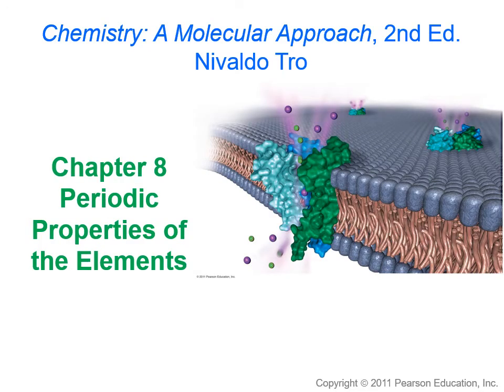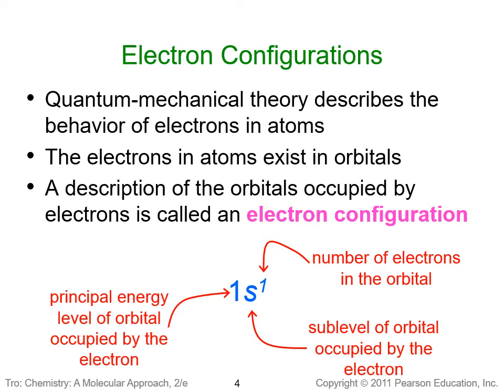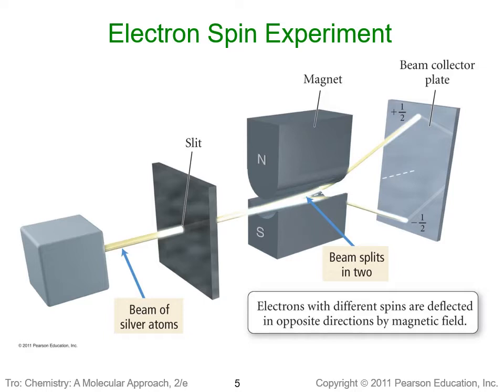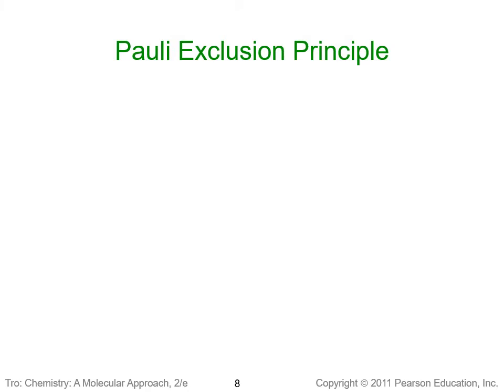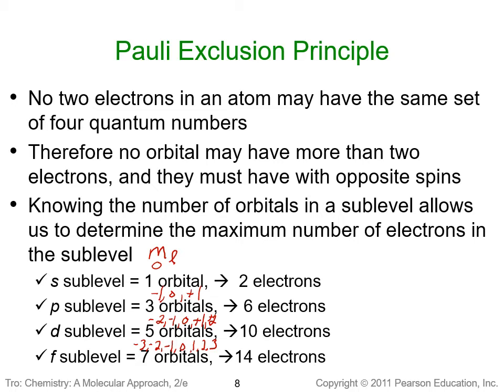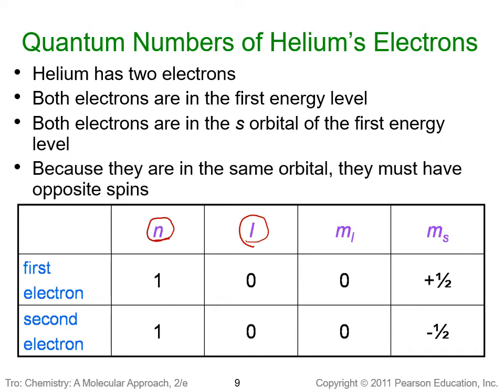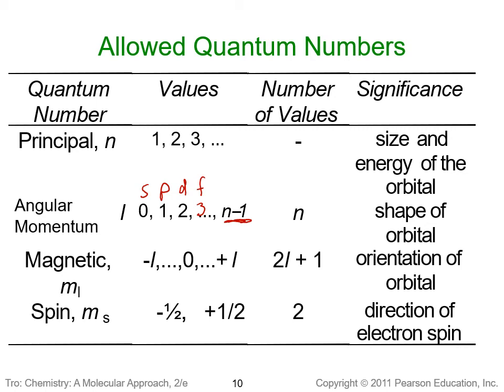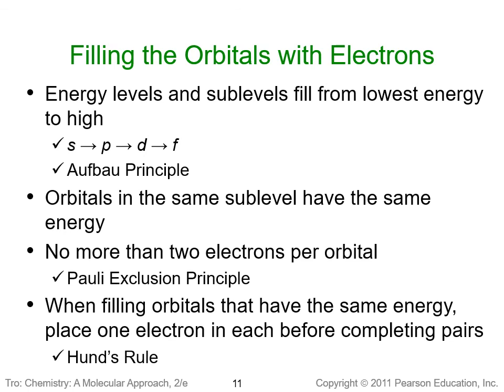Chem 102 Chapter 8 Video 1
Spin Quantum Number and Orbital Diagrams